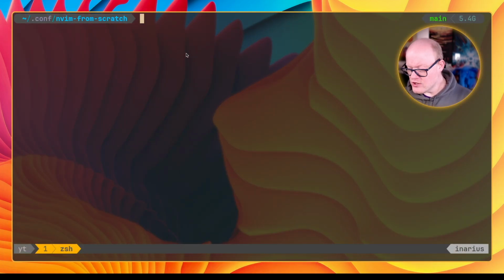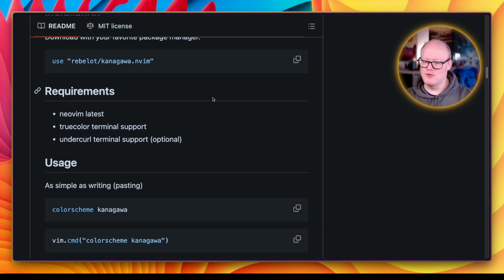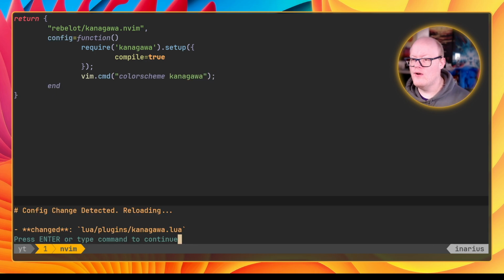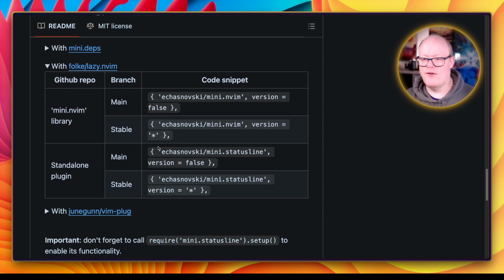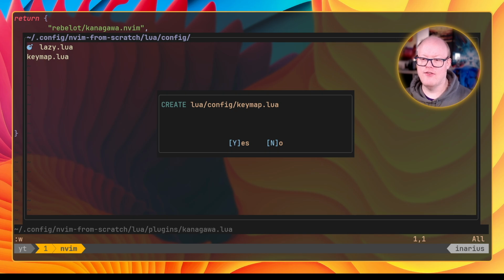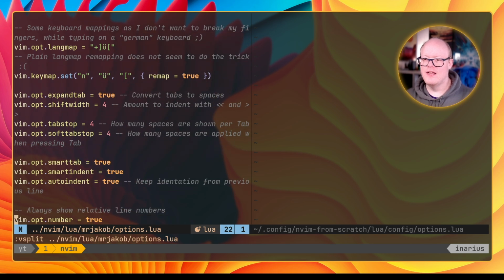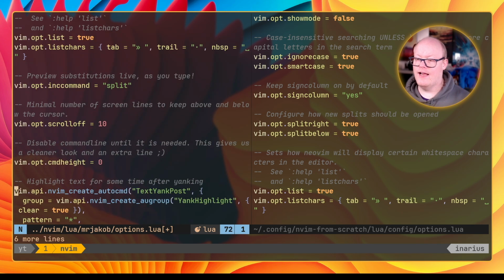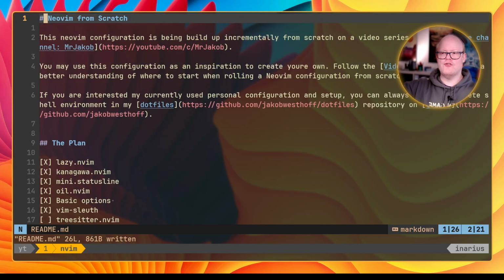Neovim from Scratch - Part 1: lazy.nvim, kanagawa.nvim, oil.nvim, Statusline & Essential Settings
Join me in creating a comprehensive Neovim configuration from the ground up. In this first episode, we'll establish a rock-solid foundation by implementing all the essential features you need for a productive development environment. We'll start by setting up lazy.nvim as our package manager and dive into crafting a robust base configuration that includes everything from sign columns for Git integration to intuitive key bindings, line numbering, and cursor highlighting.

We'll explore how to make Neovim more user-friendly by implementing the elegant kanagawa.nvim theme with Treesitter support and replacing the default netrw with the more intuitive oil.nvim file manager. You'll learn how to customize your statusline to display exactly the information you need and set up automatic indentation detection for a seamless coding experience. Throughout the tutorial, we'll cover essential Neovim settings that every developer should know about, including mouse support, split behavior, and search configurations.

By the end of this video, you'll have a solid understanding of how a sophisticated Neovim setup works internally, enabling you to confidently customize your editor, evaluate plugins, and create your ideal development environment. This knowledge will serve as the perfect foundation for the upcoming episodes in our series, where we'll explore advanced features like semantic code parsing with Treesitter, real-time feedback and code actions via LSP (Language Server Protocol), blink-and-you'll-miss-it fast autocompletion powered by blink.nvim, and efficient file navigation using fzf integration.

Whether you're just starting with Neovim or looking to refine your setup, this series will guide you through creating a powerful, customized development environment that perfectly suits your workflow.